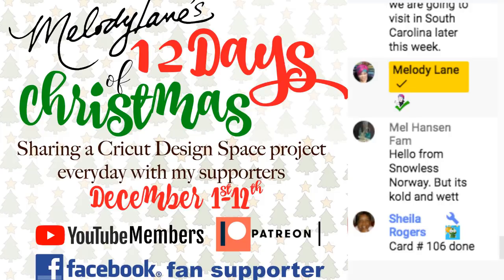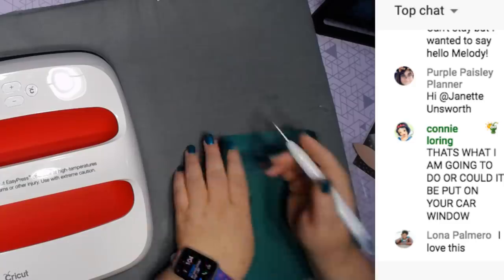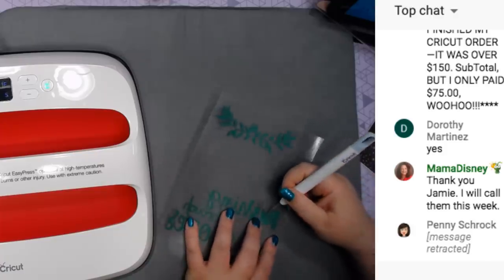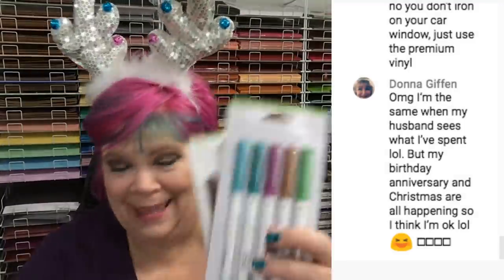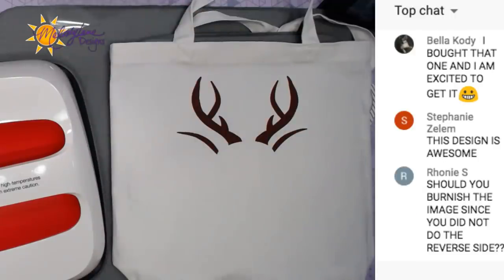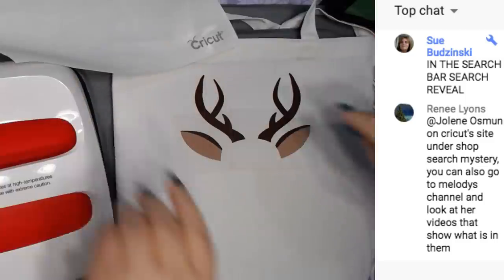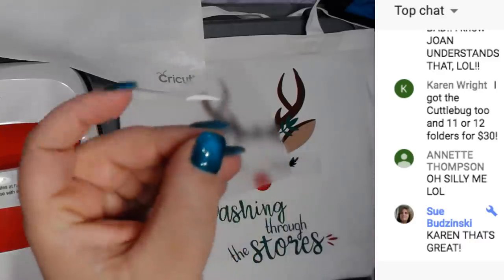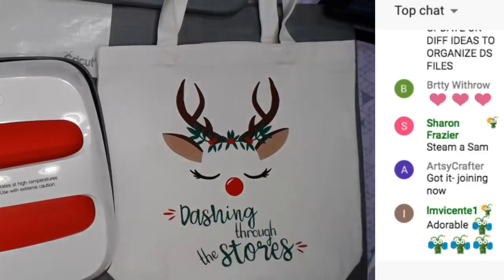Layering Iron On | "Dashing Through the Stores" | 12 Days of Christmas | Day 2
😍FILE - Day 2